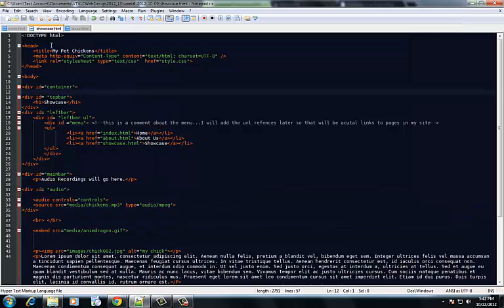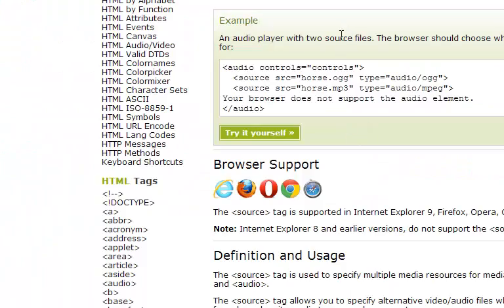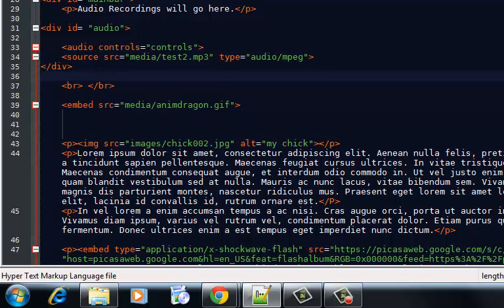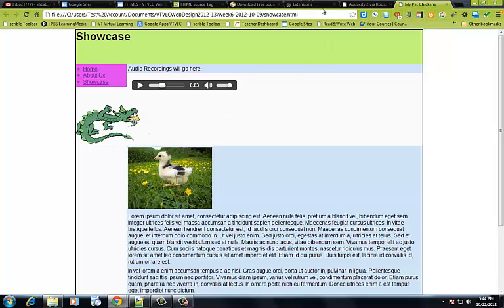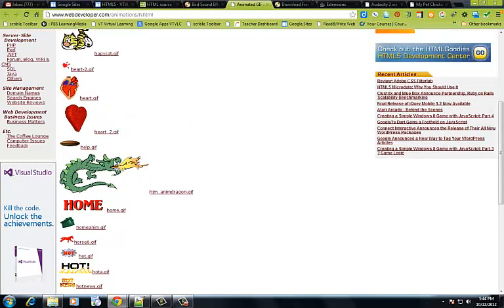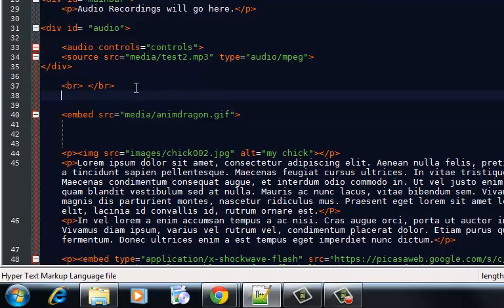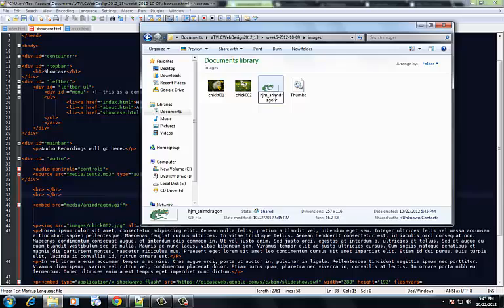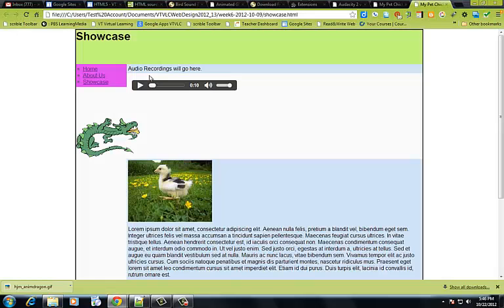Lesson #8: HTML5 Example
adding audio to an html5 file